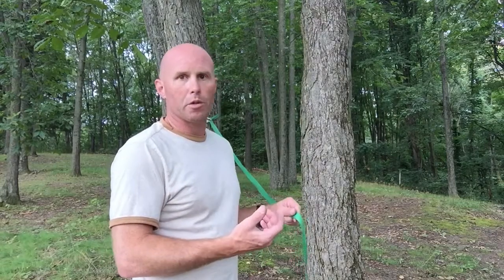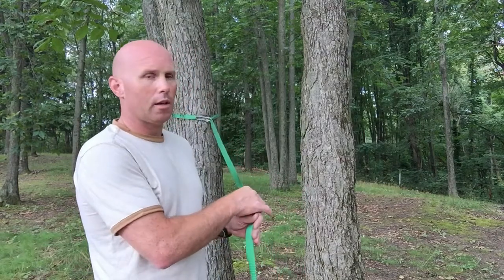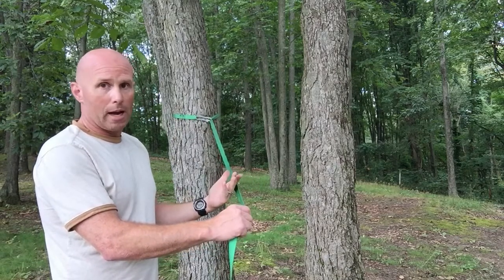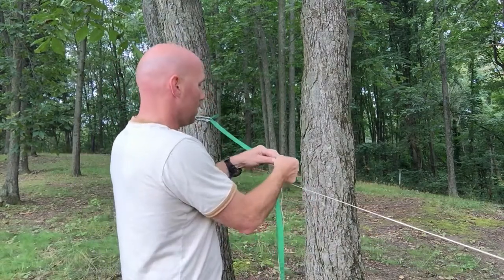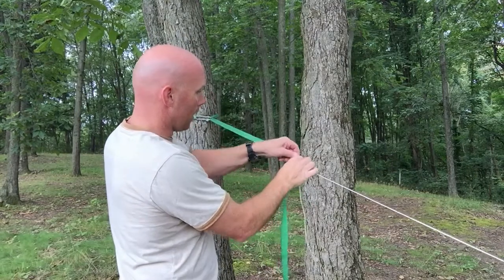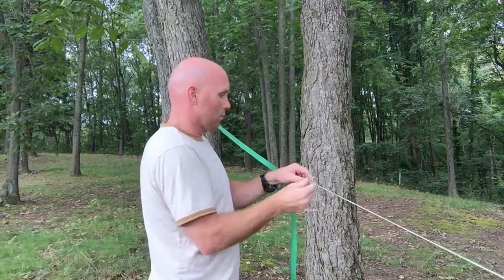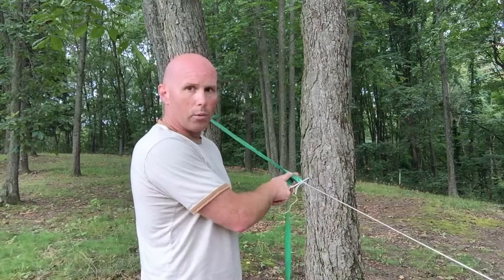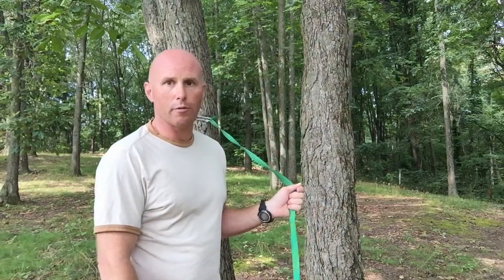The Toggled Bight II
Hammock suspension for the ultralight minded. This need further testing but just putting it out there.